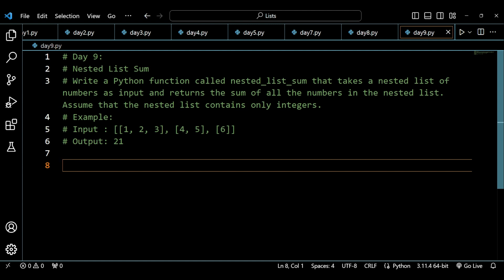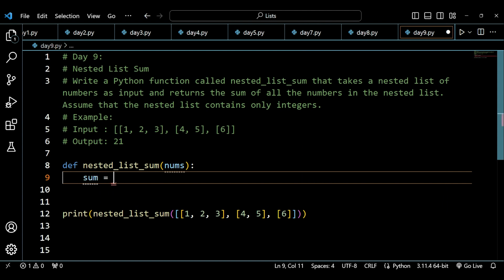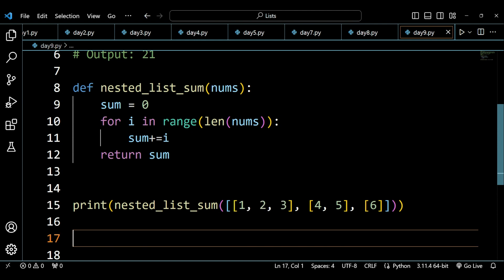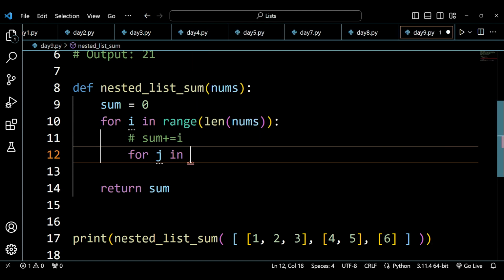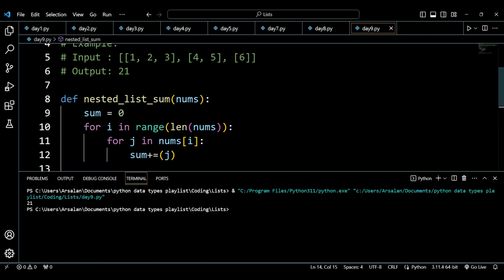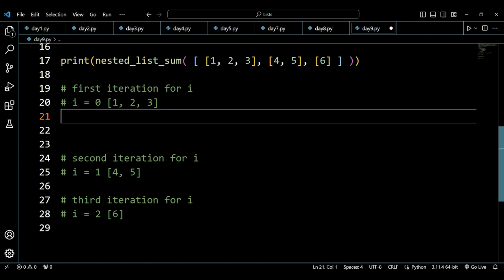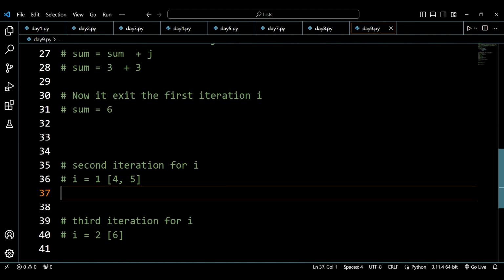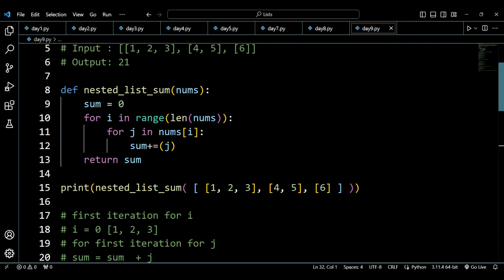Mastering Coding Logic: Elevate Your Problem-Solving Skills | Nested List Sum